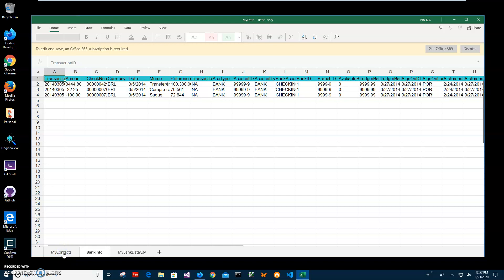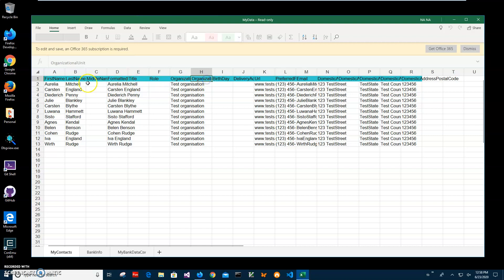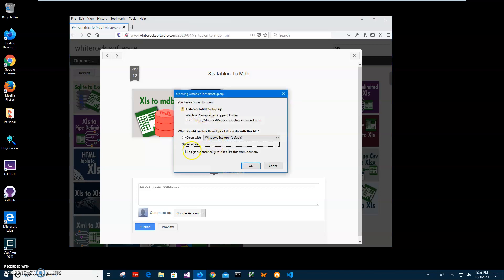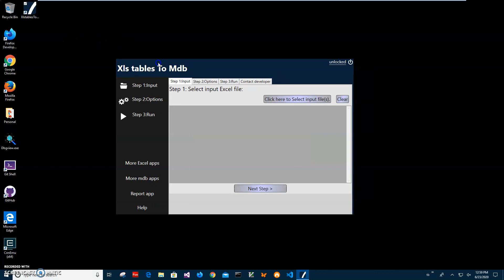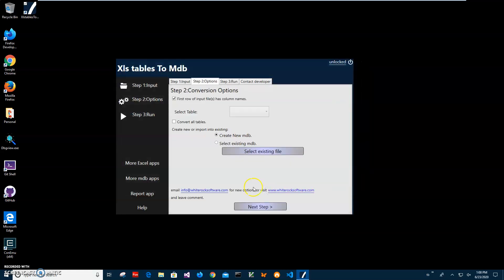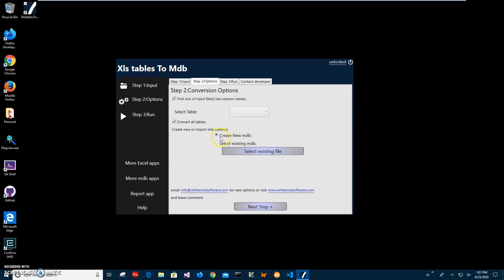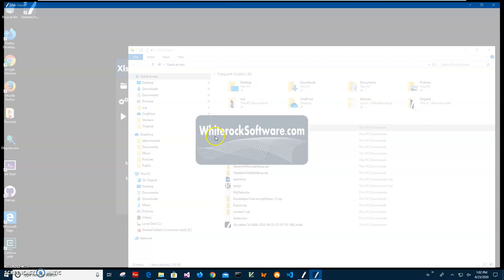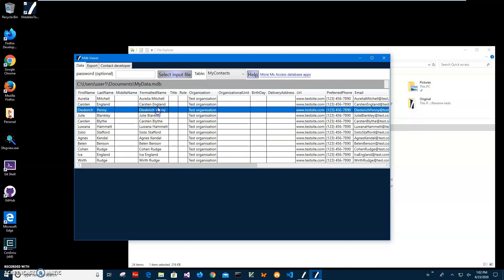Xls tables To Mdb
convert data from excel (xls) file to new or existing access mdb database